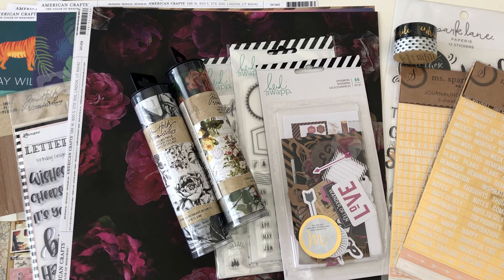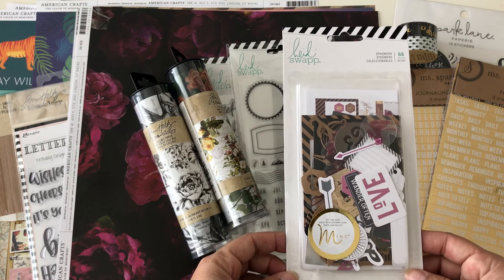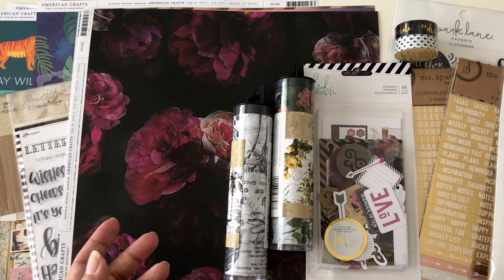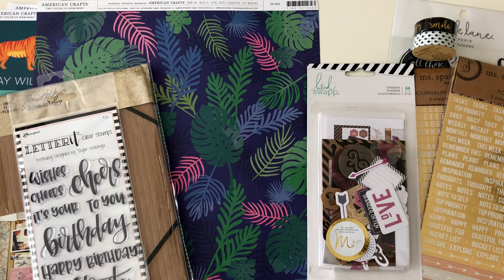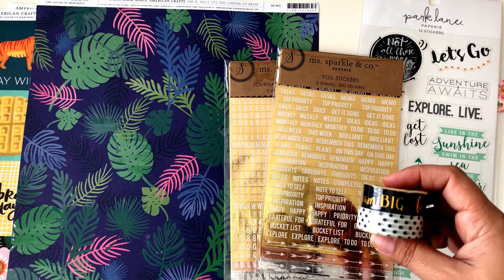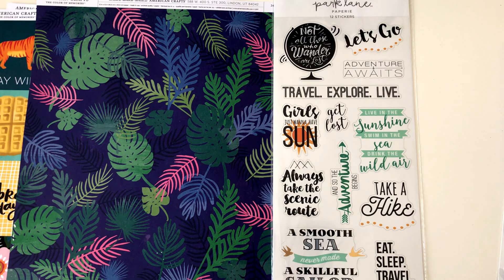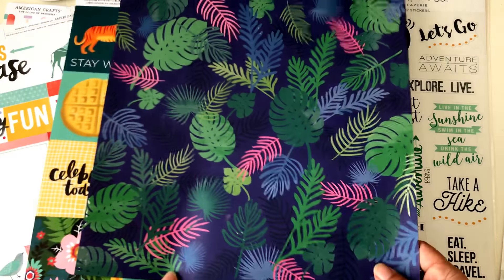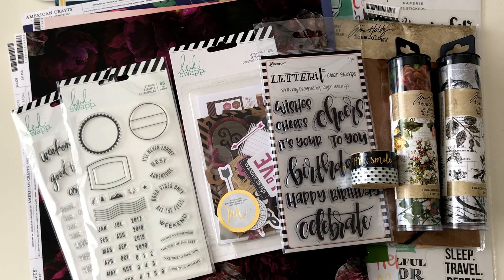Crafty haul from Joann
Joann's haul  including new Heidi Swapp, Tim Holtz, Amy tangerine, Park Lane Paperie, Ranger, new papers, stamps, washi and more.